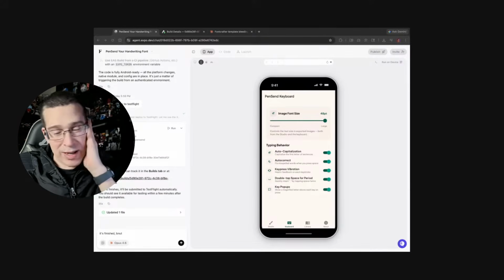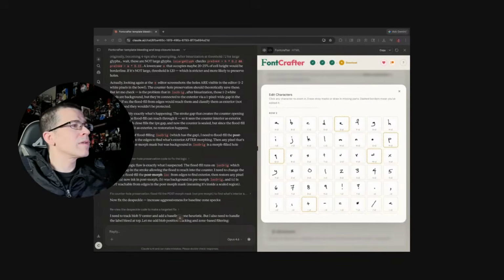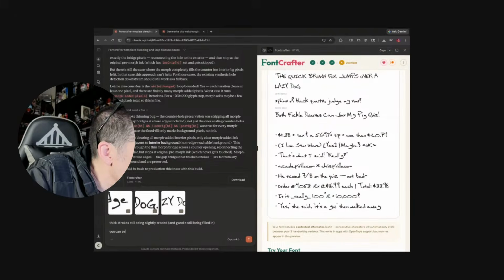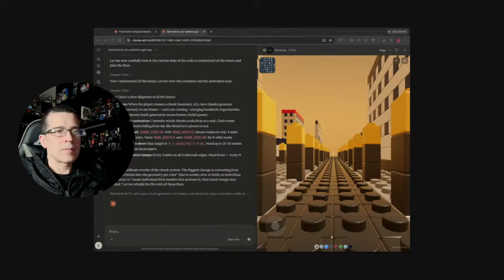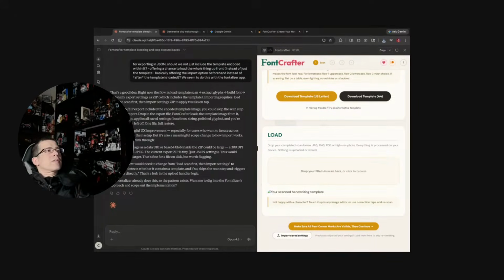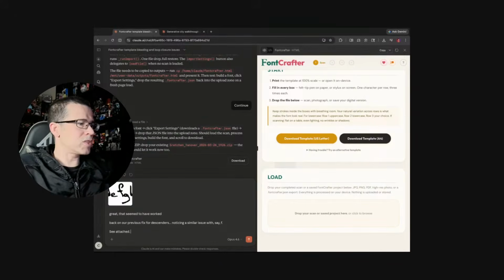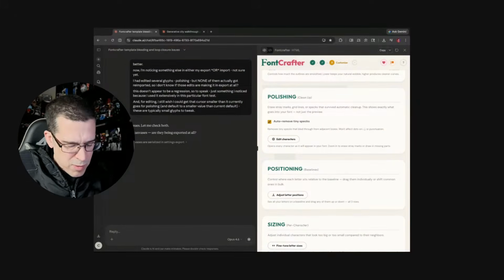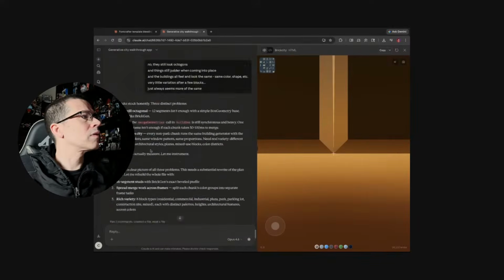Vibe Coding with AI: Making Free arcade.pirillo.com Apps